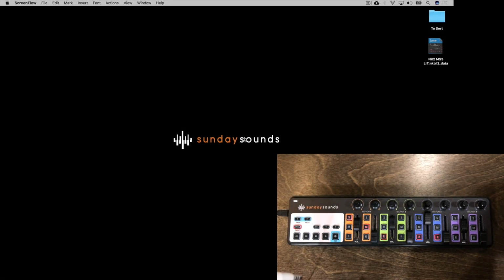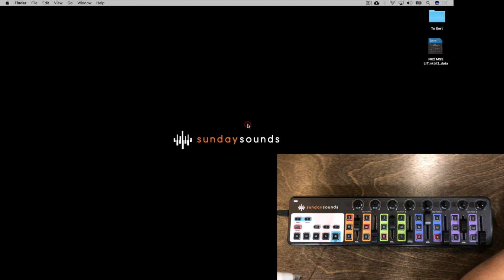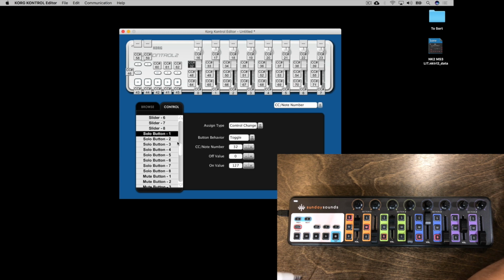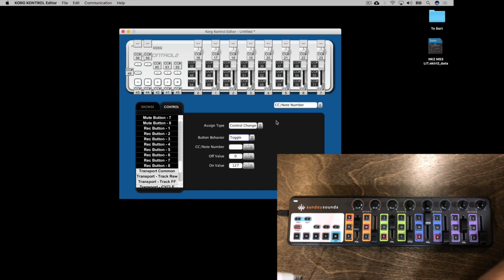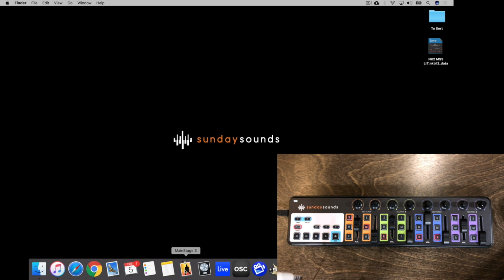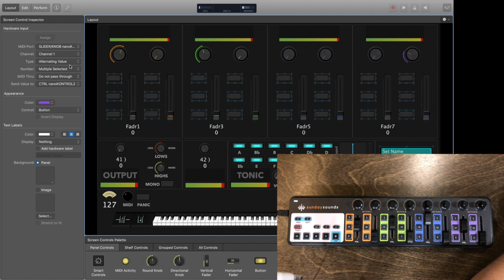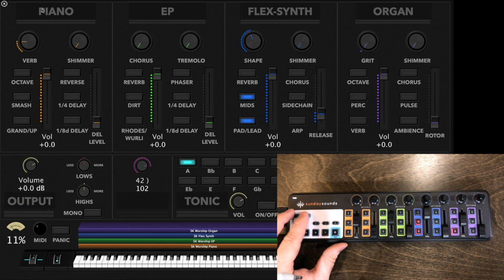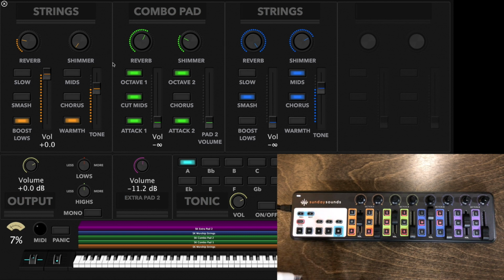Synchronize nanoKontrol Lights with MainStage 3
Hey folks, in today's video you'll learn how to make the lights on your Korg nanoKontrol 2 respond and stay lit up based on patch changes in MainStage 3. It's actually quite easy to get MainStage and the nanoKontrol2 lights synchronized. This responsive feedback makes it even easier to use the nanoKontrol 2 with Sunday Keys or your own MainStage concert. Click this link to go to the blog post where you can download the NK2 scene file for free as well as get the links to the Korg Kontrol editor and Midi-USB driver mentioned in the video